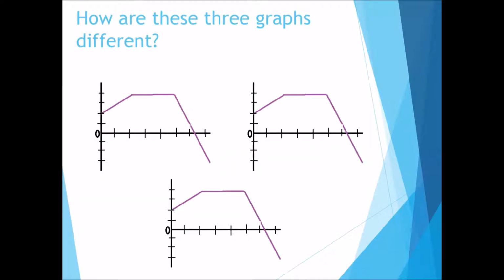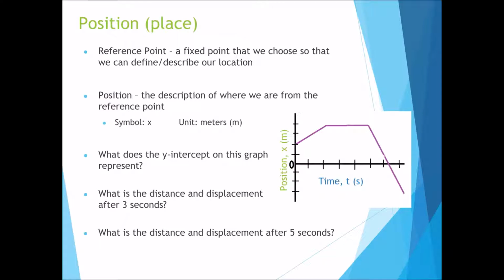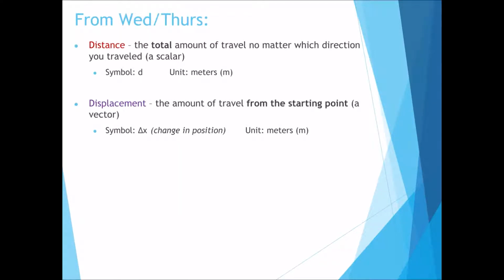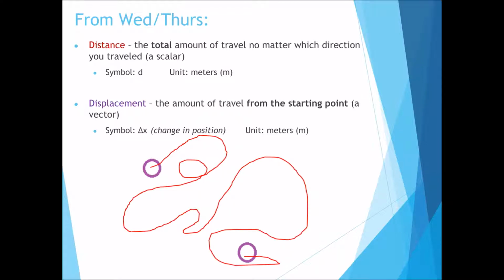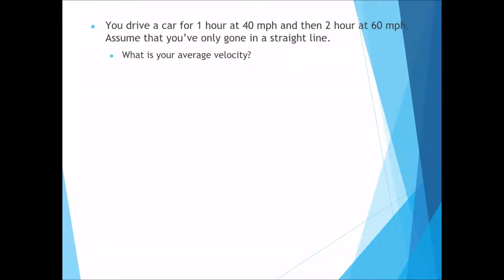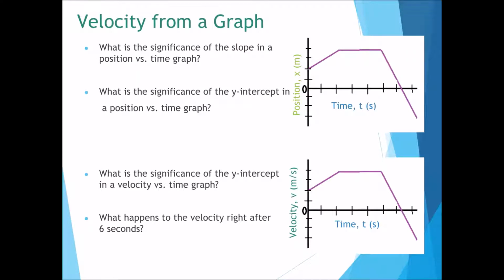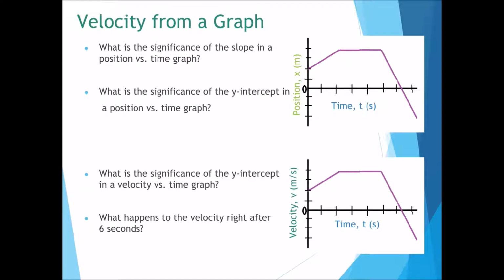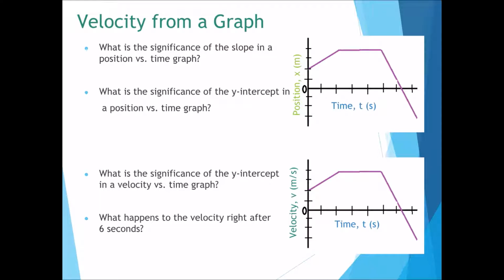Graphing Motion Lecture